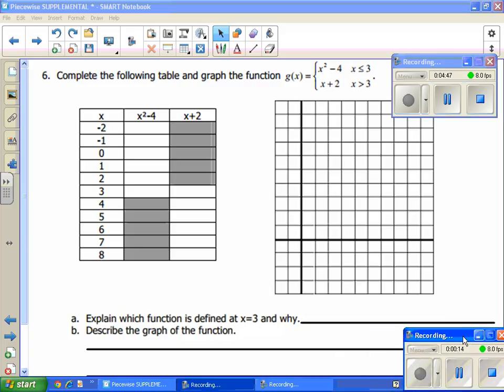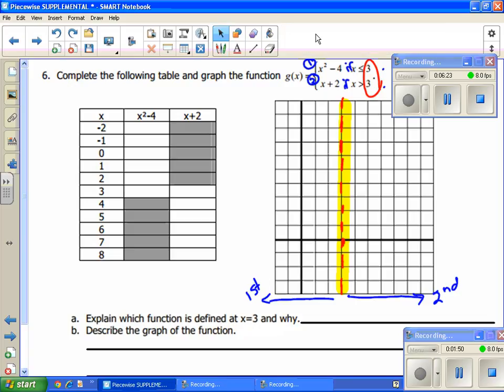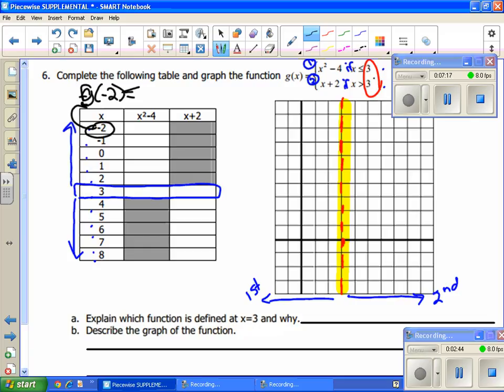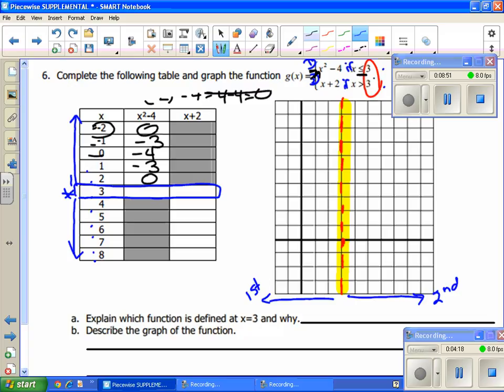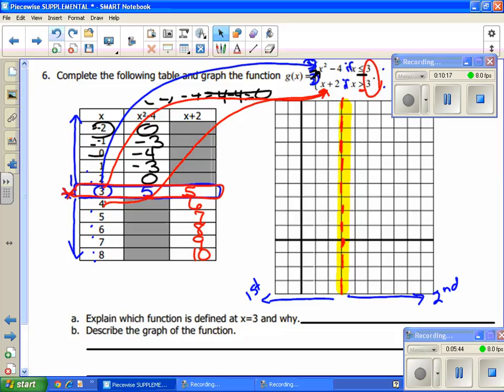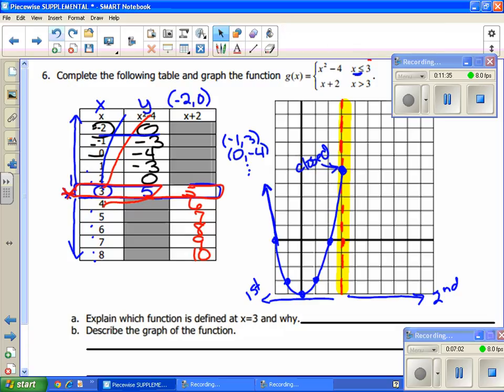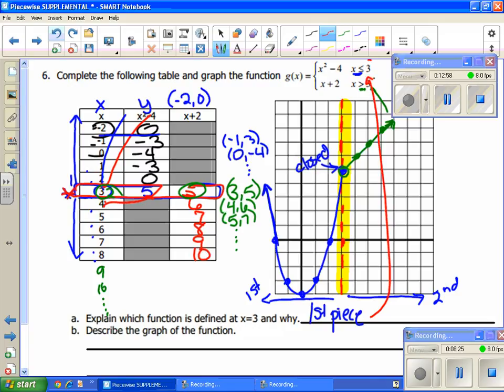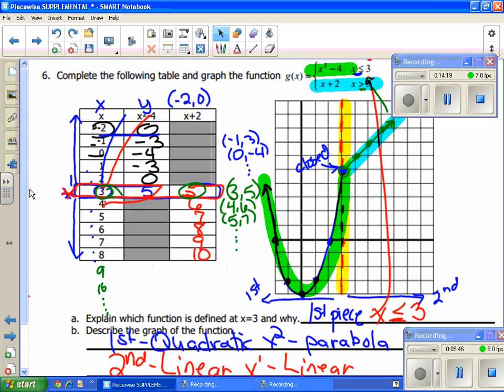Piece wise functions Intro #2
Introduction Day to Piecewise functions.  Takes you through first problem after the cut and paste activity for piecewise functions.